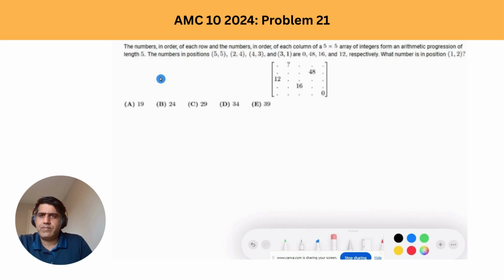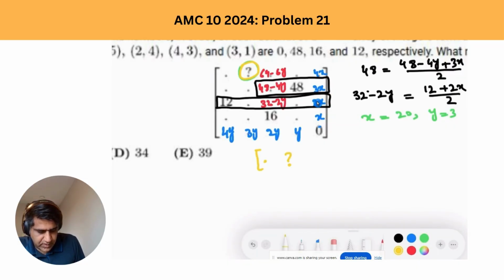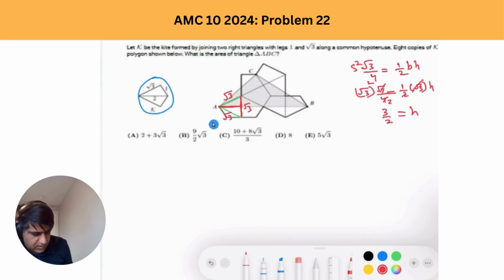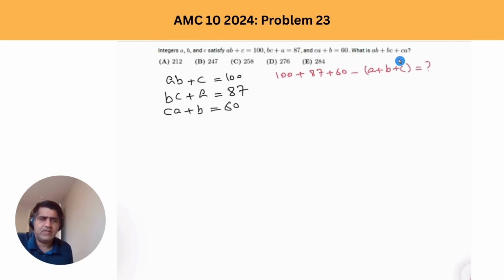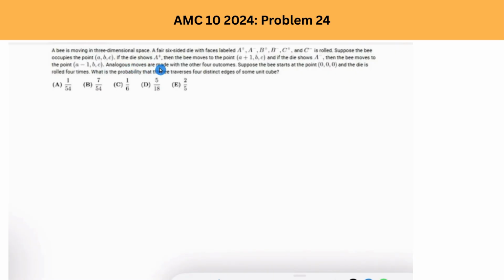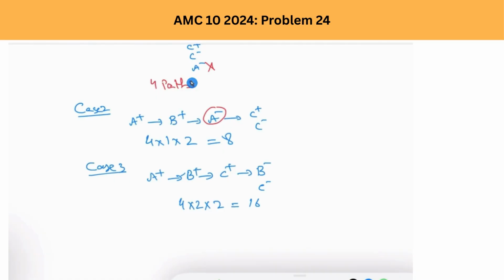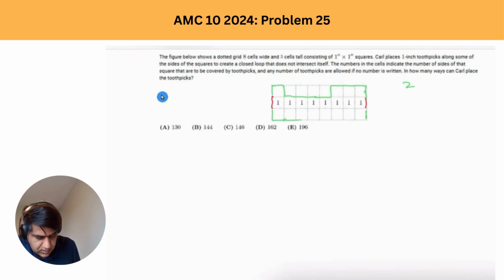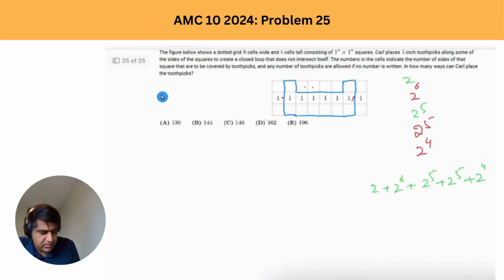AMC 10 2024 Problem 21-25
Are you ready to crush the AMC 10? This video is your essential checklist of topics you must master before test day. We go beyond just solving problems—we highlight the core concepts, strategies, and skills that show up year after year on the AMC 10.

👥 Perfect For:
Middle schoolers preparing for the AMC 10
Students aiming for top scores or Honor Roll
Teachers and tutors who need a structured curriculum
Anyone looking to understand what really matters on the AMC 10

Save time by focusing only on what’s important
Build a targeted study plan using our checklist
Identify your weak spots before it’s too late
Gain confidence with a clear path to AMC 10 success

🧠 Whether you're just starting your prep or putting the final touches on your strategy, this checklist is your secret weapon.

Let’s go beyond practice—let’s prepare smart. 💪
🧠 Master the AMC 10. Conquer the challenge.